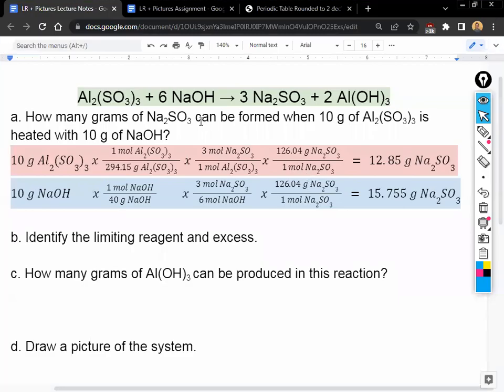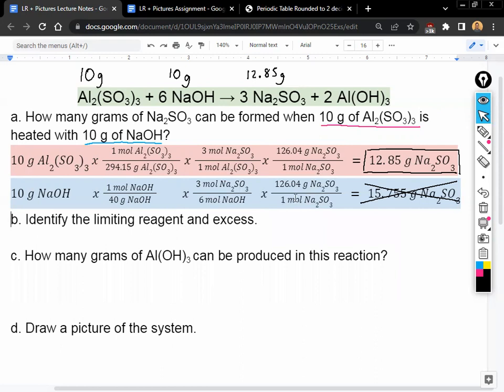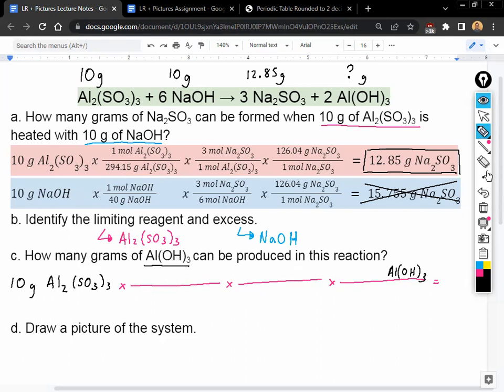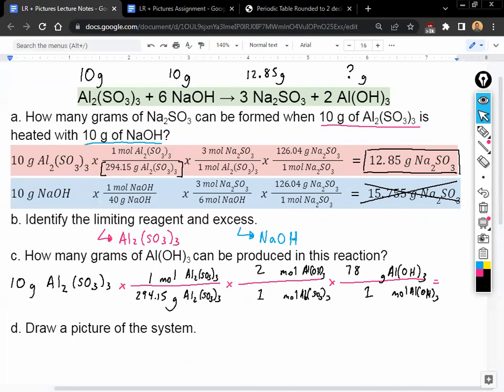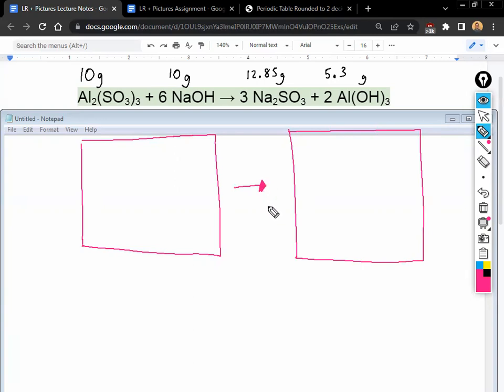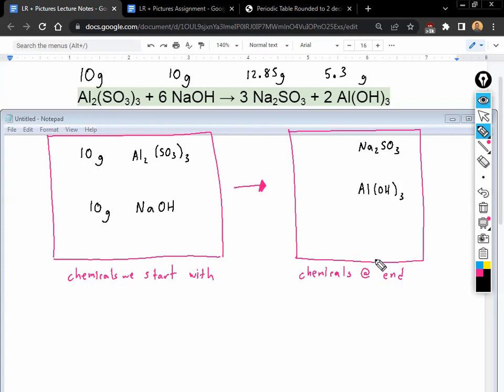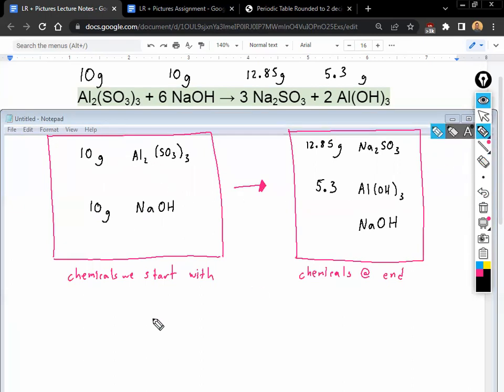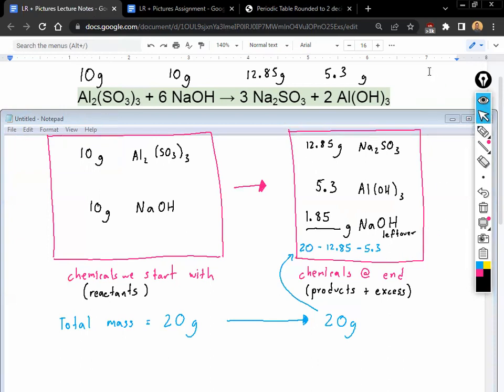Limiting Reagent Pictures | Mr. Oh Chemistry